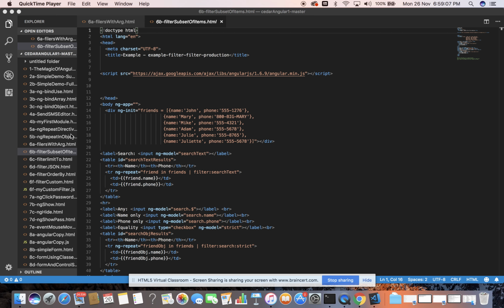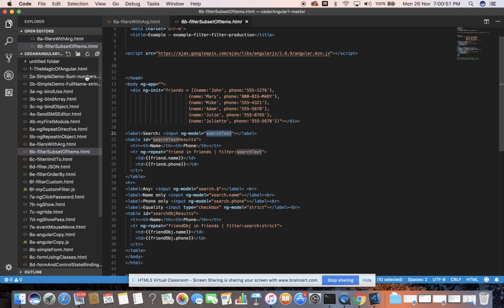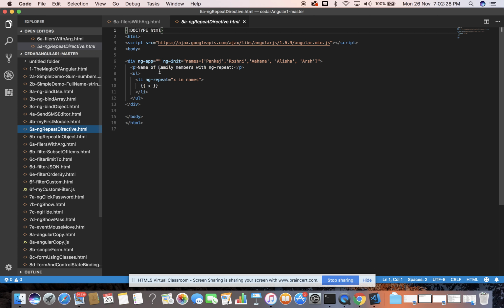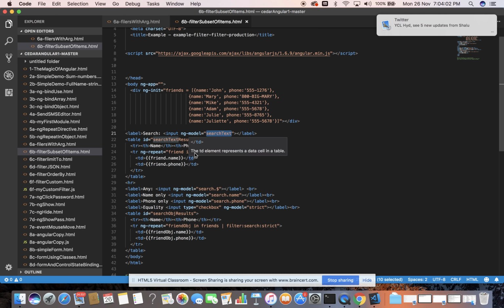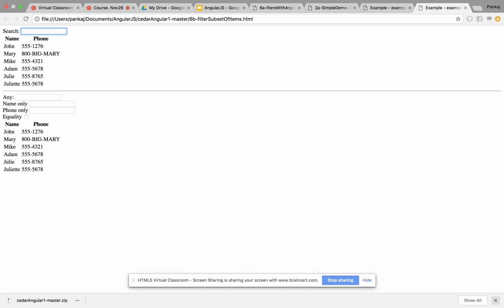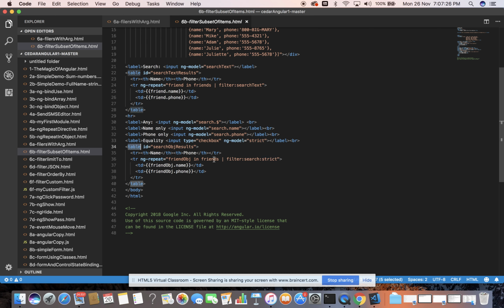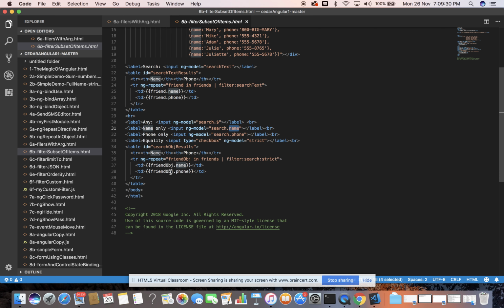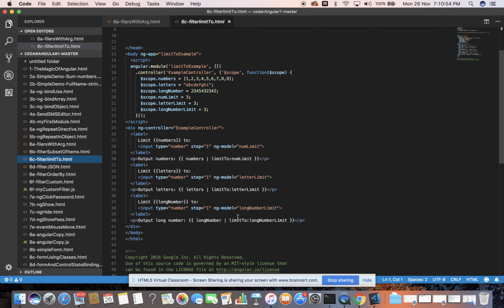6b -AngularJS- Using filters in an object (Live Recording)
This shows how to use filter on an array of json objects.
This is example 6b